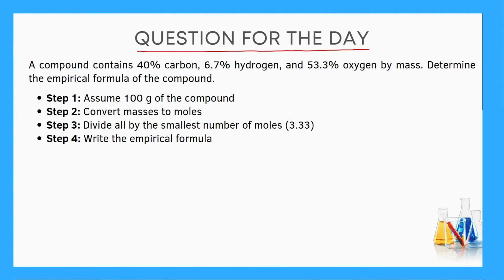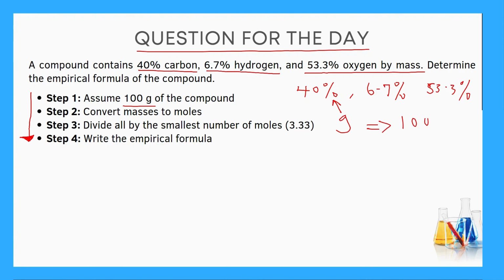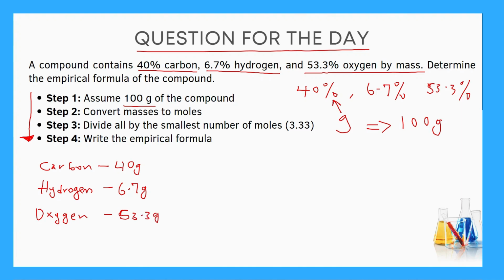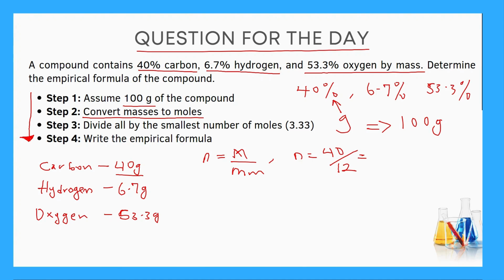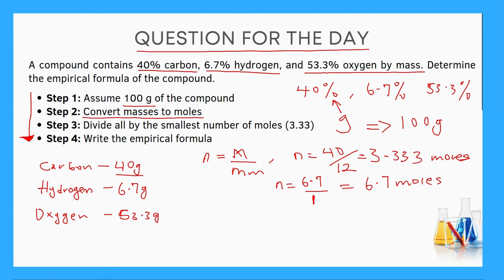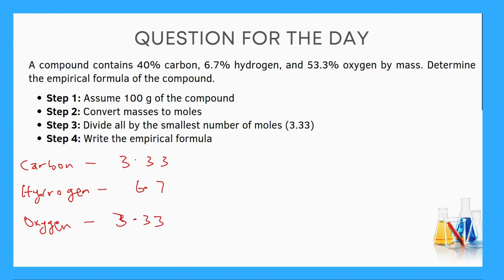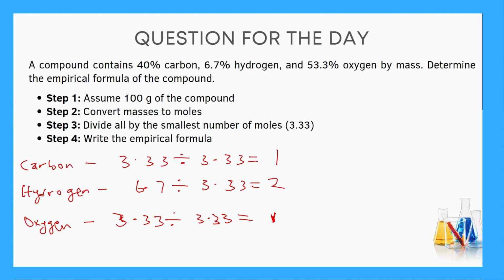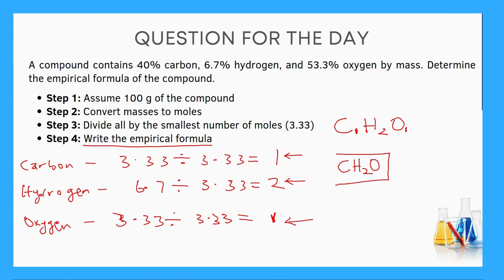How to Calculate Empirical Formula | Chemistry Tutorial for WAEC & NECO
In this video, I walk you through a clear, step-by-step method to calculate the empirical formula of a compound from its percentage composition. Whether you're preparing for WAEC, NECO, or any secondary school chemistry exam, this tutorial breaks down the process so you can master empirical formulas with confidence!

We cover:
✔️ Converting percentages to moles
✔️ Finding the simplest whole-number ratio
✔️ Writing the empirical formula
✔️ Understanding why empirical formulas matter in chemistry

If you want to boost your chemistry grades and grasp fundamental concepts, this video is for you!